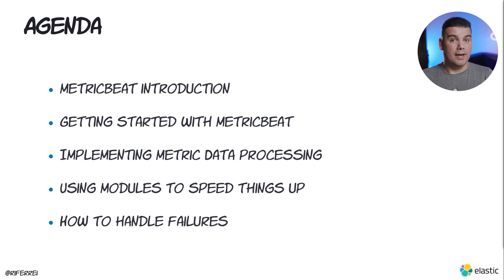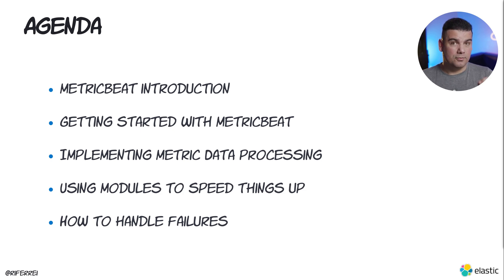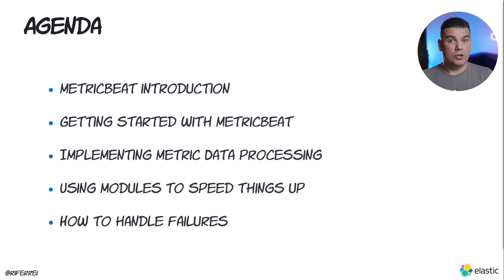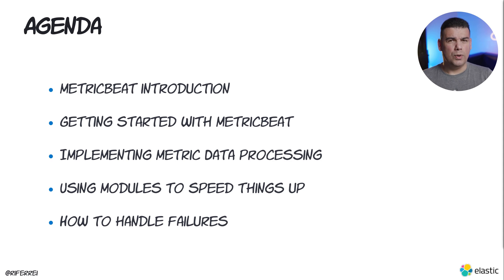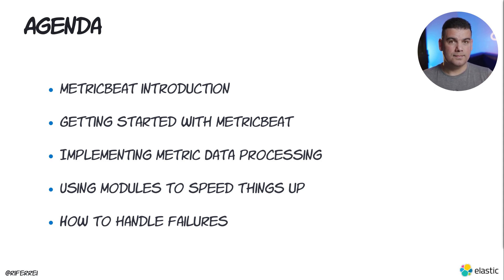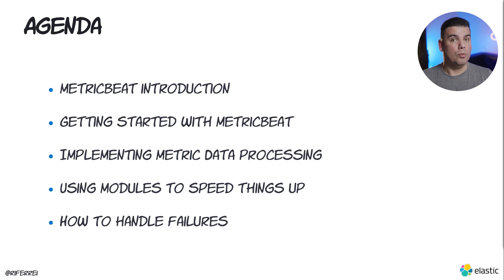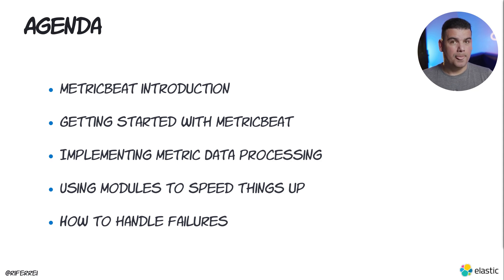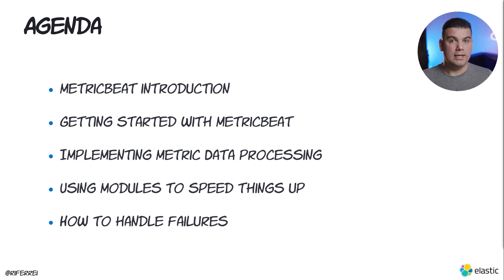Getting Started with Metricbeat: Introduction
0:00 Welcome
0:47 Agenda